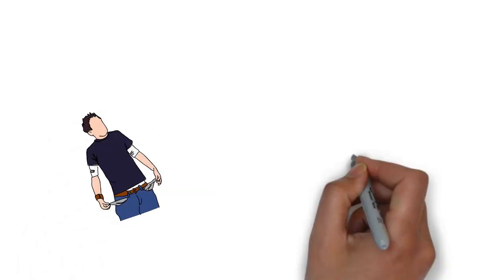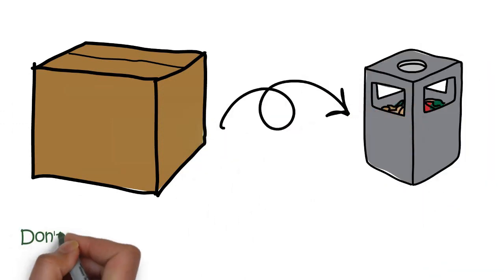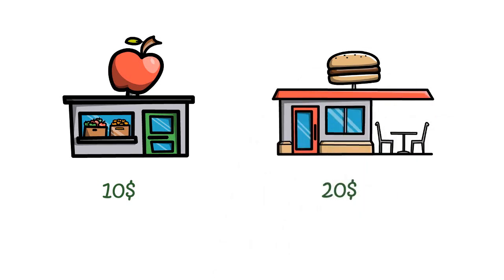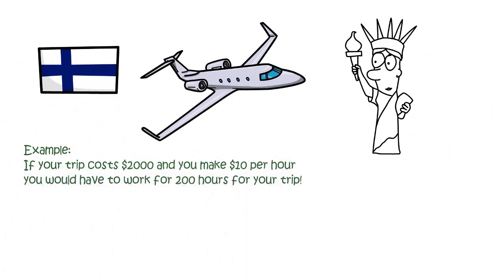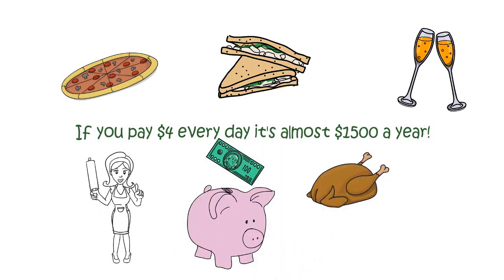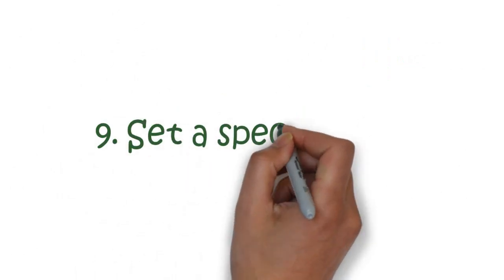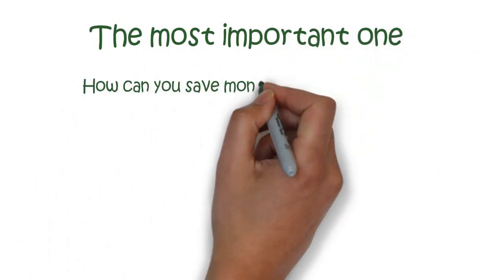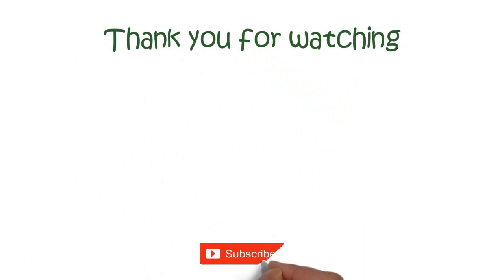How YOU can SAVE THOUSANDS Every Year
This video show you 10 tips on how to save thousands every year. Saving thousands every year is not as hard as you might think, it's just a couple small things that add up. These 10 tips are the way how I can save thousands every year!